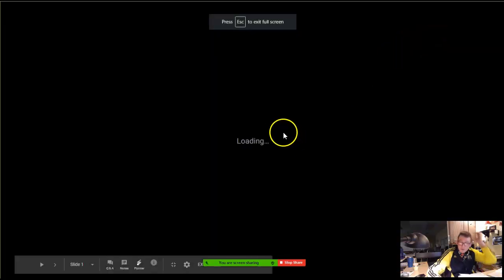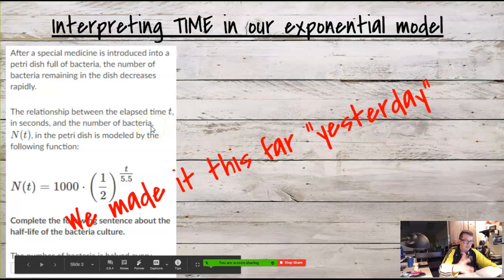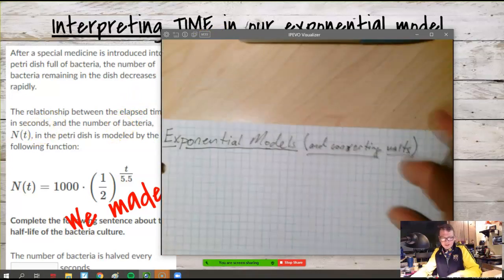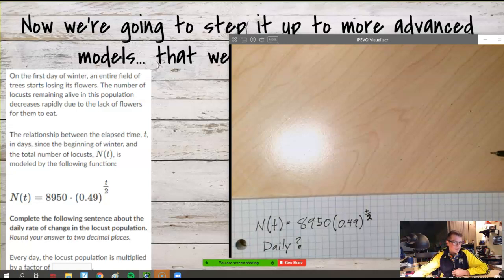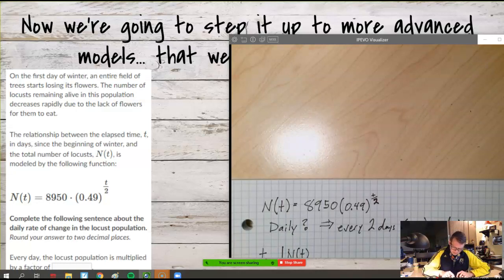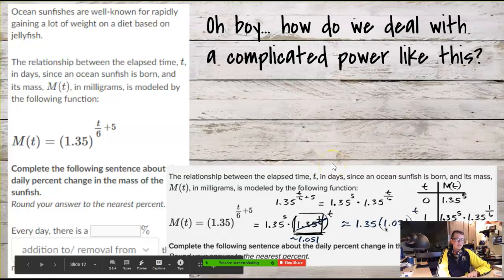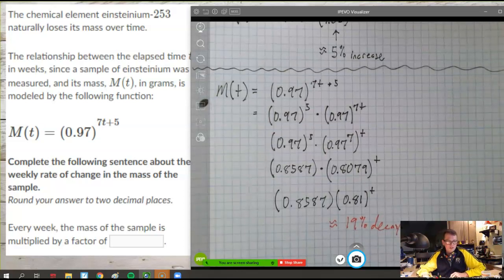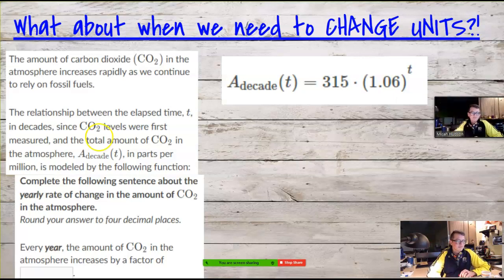HSM2 12.8.20 - Manipulating the Power in Exponential Models